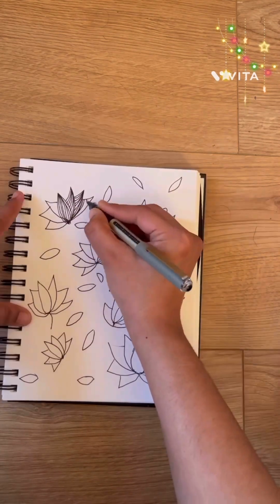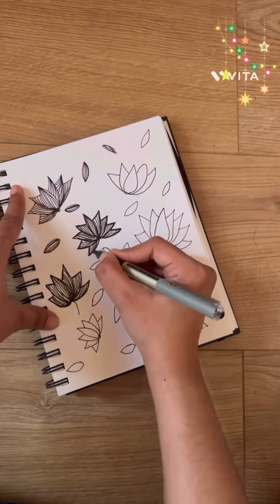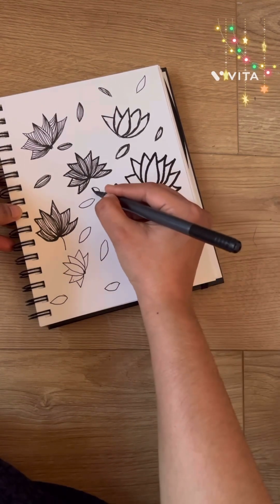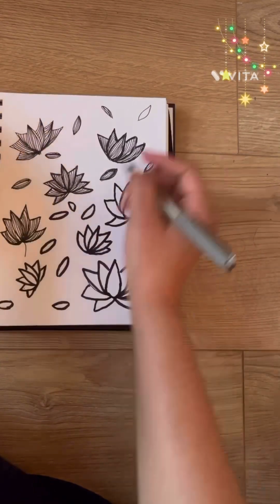How to draw using only black colour